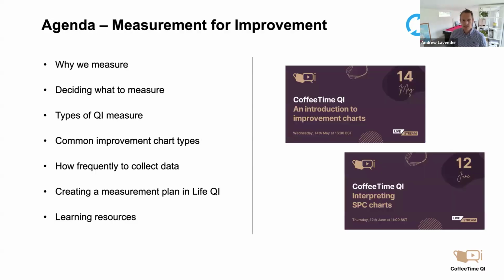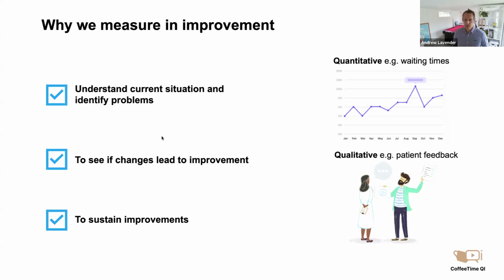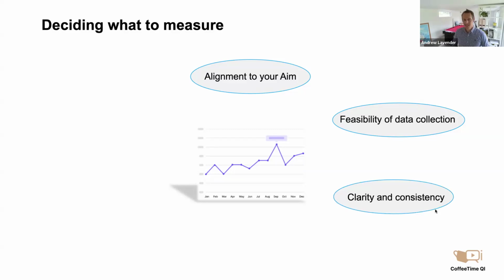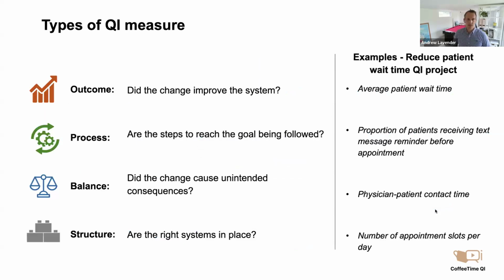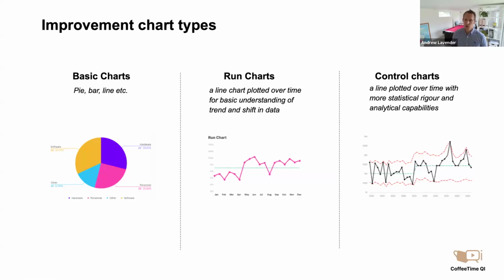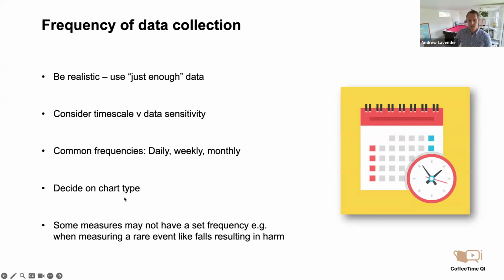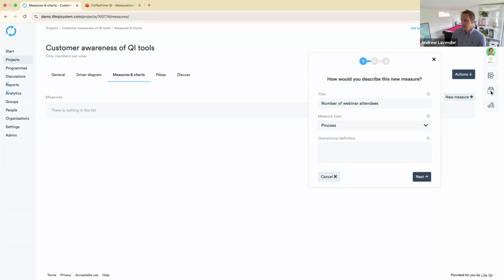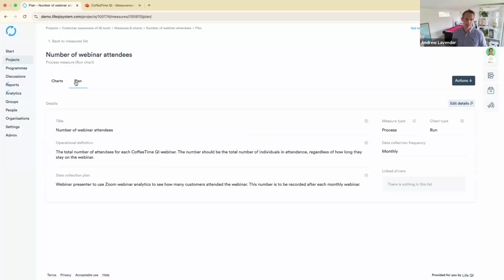CoffeeTime QI: Measurement for Improvement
In this webinar we investigate the common considerations when deciding what to measure in your improvement work. We start with the basic things you will need to consider when defining a measurement strategy for your improvement work or programme. We put that into practice by creating a measurement plan in Life QI and briefly touch on the types of chart you might want to consider to evaluate your data. This is the first in a 3 part webinar series on measurement and charts.

This webinar is aimed at anyone running an improvement project.

We cover:
• Deciding what to measure
• Qualitative v Quantitative measures
• The 3 common types of measure
• Creating a measurement plan
• How frequently to collect data
• Common improvement chart types